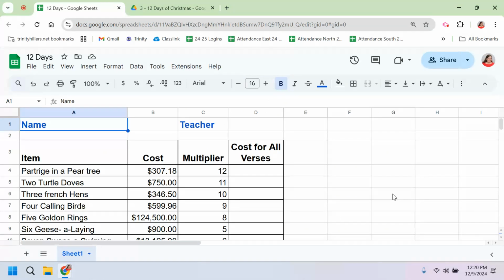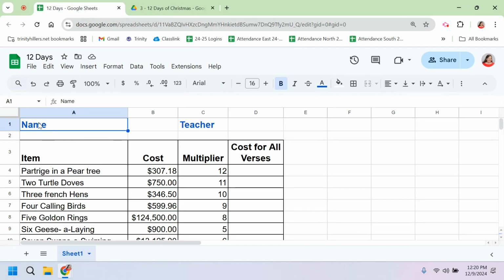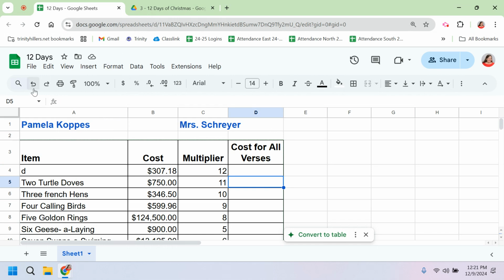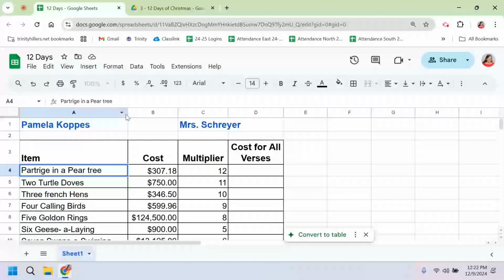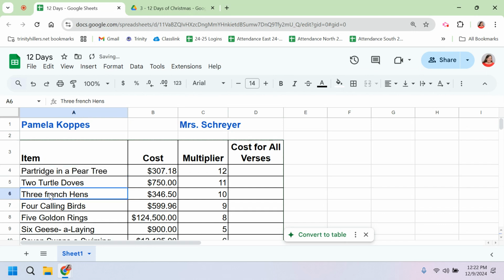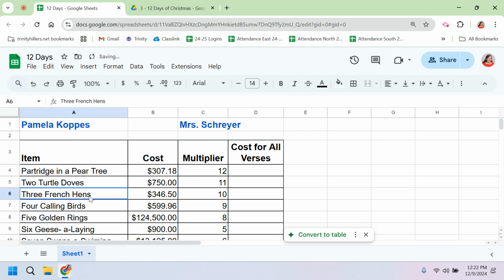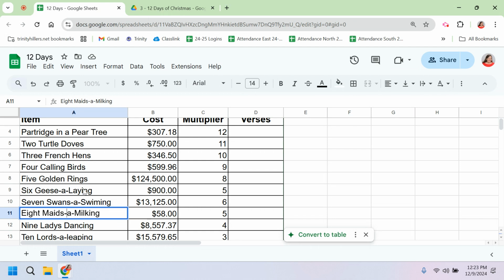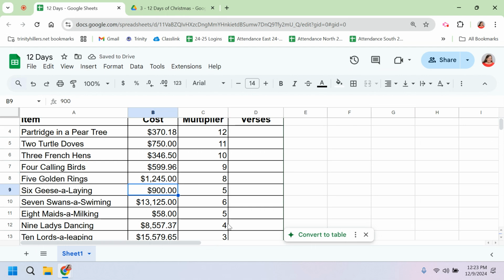12 Days Part 1